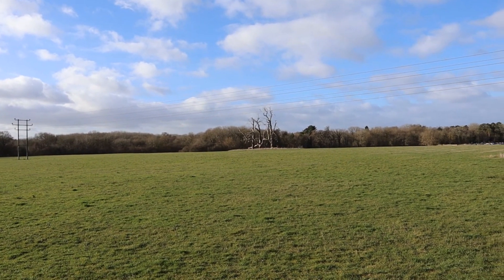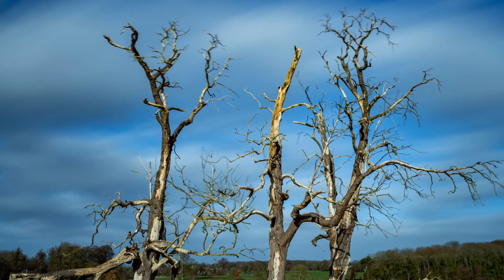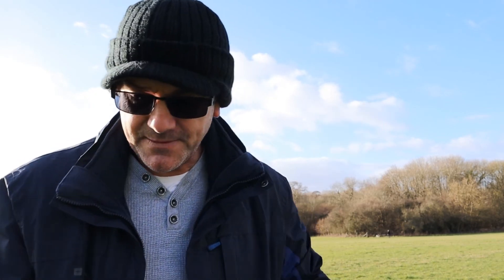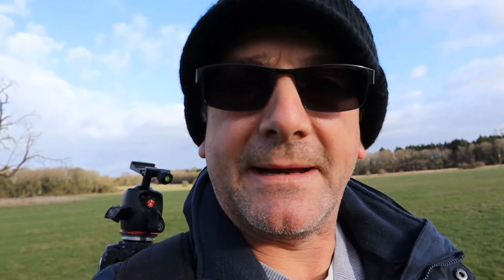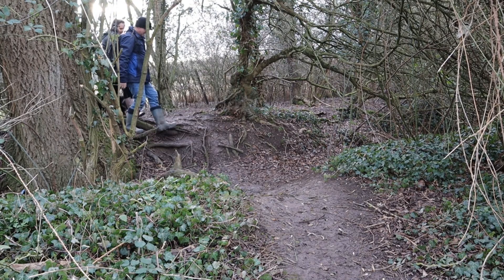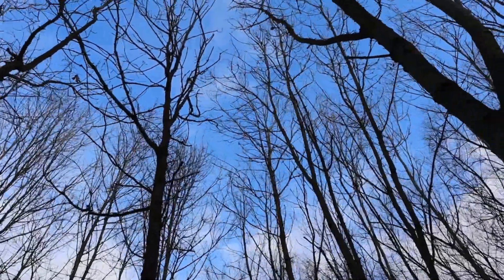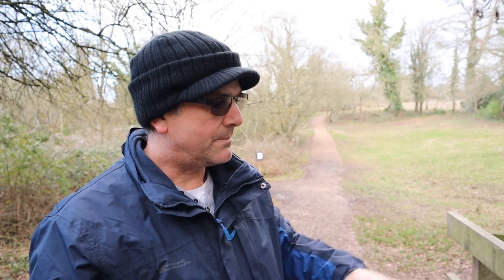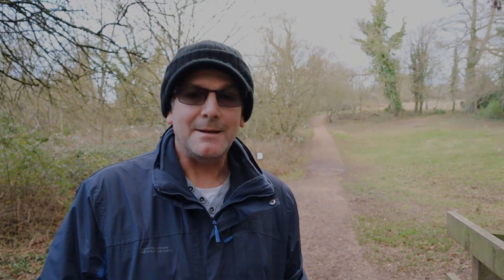photography using a lens ball.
recently i purchased a lens ball and in this episode we test it out.
a nice walk round Stanton  and i get a shot i have been after for a while and we put the lens ball to good use.